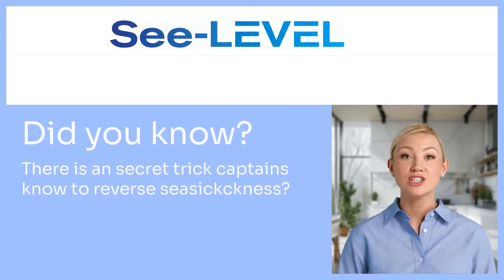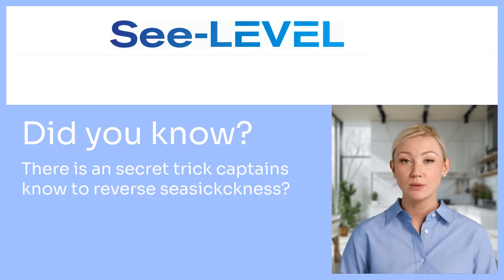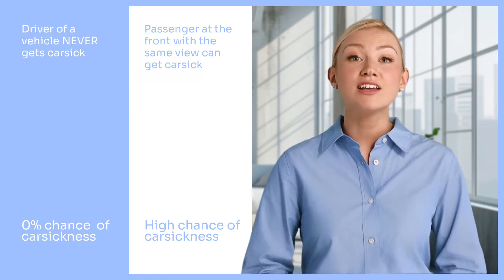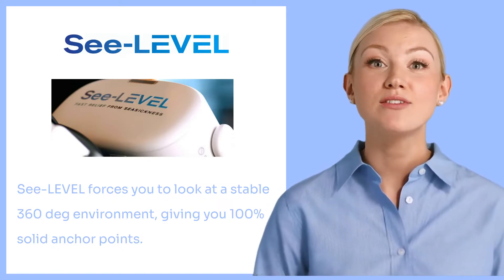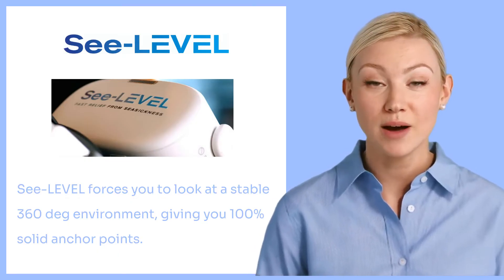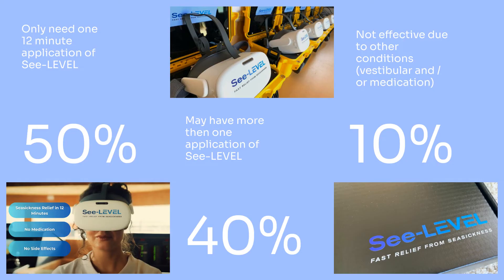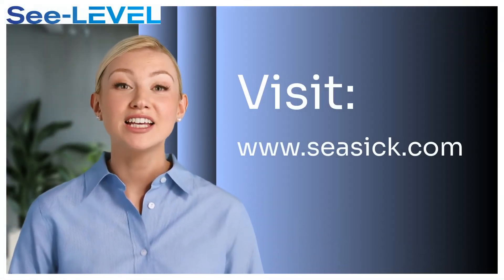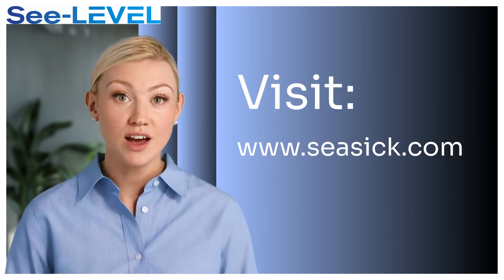Using Virtual Reality to reverse seasickness - a brief introduction to See-LEVEL VR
No Medication | No Side Effects | Rapid Seasickness Relief

YOUR BREAKTHROUGH SEASICKNESS SOLUTION
Revolutionizing Seasickness Relief with Virtual Reality: Instant Relief in Under 12 Minutes